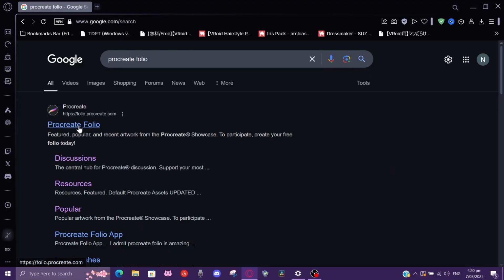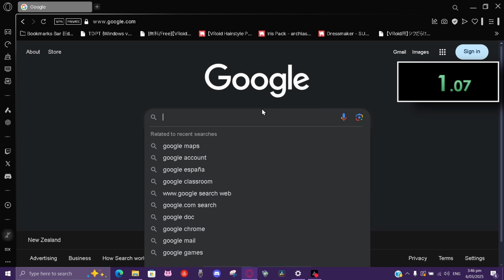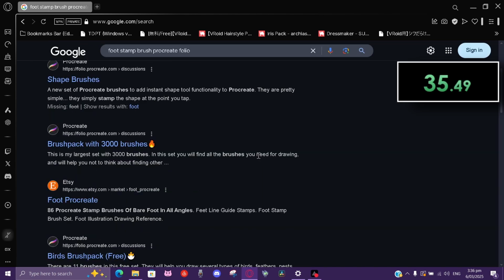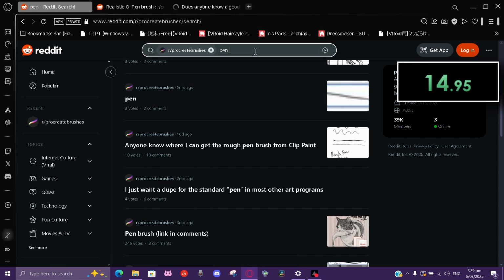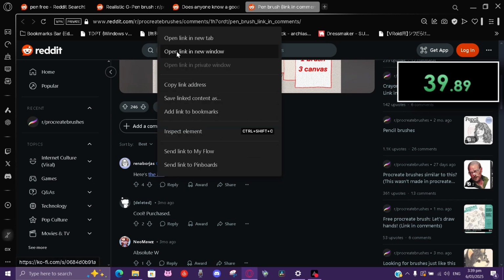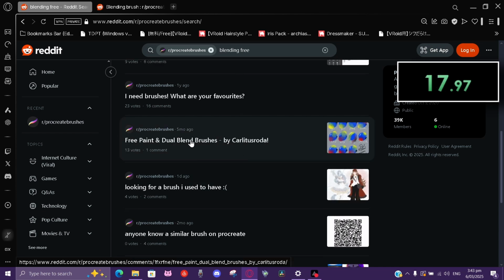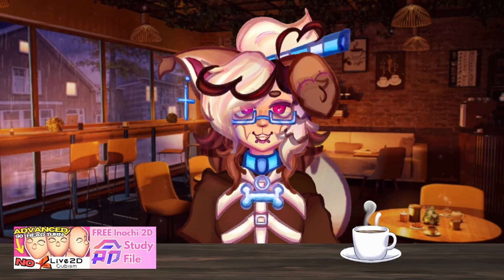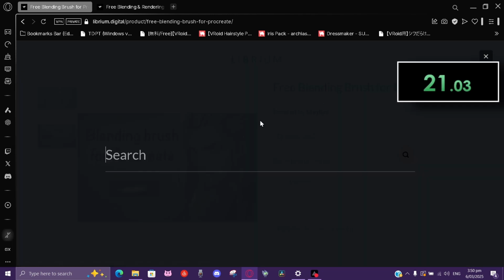3 Best Places to Find FREE Procreate Brushes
In this video, I'll show you the top 3 UNEXPECTED Best places to find FREE Procreate Brushes! Plus, how to find deleted brushes, recreations from other software (such as Clip Studio Paint, Photoshop, and Ibis Paint X), and my new favourite site for finding and downloading brushes! All Brushes & Topics mentioned in this video will be linked below, along with chapter markers!

00:00 - 00:19 You're Missing Out on These Underrated Sites
00:19 - 00:29 With All These Extras Too
00:29 - 00:38 And I'll Prove It
00:38 - 01:27 Starting With Site 1
01:27 - 05:23 The Challenge Begins
05:23 - 05:45 How to Get CSP Blending & Deleted Brushes
05:45 - 06:21 Site 2
06:21 - 06:33 How to Find Ibis Paint, CSP, and Photoshop Dupes for Procreate
06:33 - 09:15 The Hunt Continues
09:15 - 09:57 NOO MY IMMERSION
09:57 - 11:33 The Hunt 2 Electric Boogaloo
11:33 - 12:02 Site 3
12:02 - 12:15 The Best Free Brushes?
12:15 - 13:55 One Last Search
13:55 - 14:19 A Valiant Effort
14:19 - 14:30 The Final Victory
14:30 - 15:02 BONUS! Site 4

(^ I'm not rocking with the AI Art for their covers but I can't deny they make good brushes)

My Current Stylus for Procreate:*
🐾 1st Generation Apple Pencil
Previous Stylus:
🐾 Adonit Dash 3 Stylus
My Current Microphone:
🐾 JBL Quantum Stream Talk

Ever wanted to help design a vtuber? Come vote on my model's final appearance with me!

3 Best Places to Find FREE Procreate Brushes